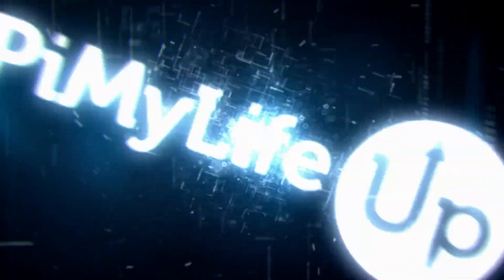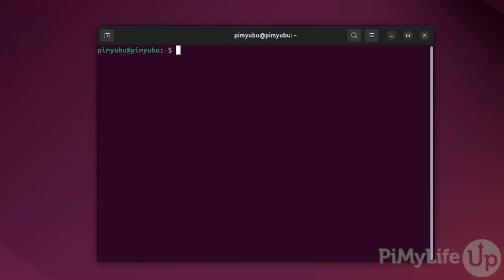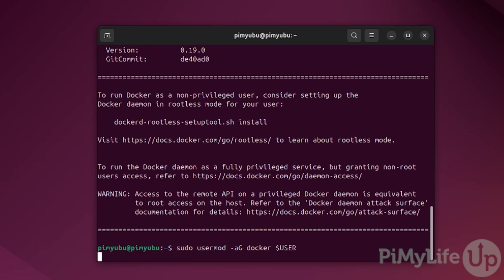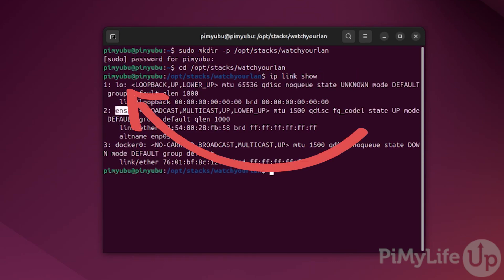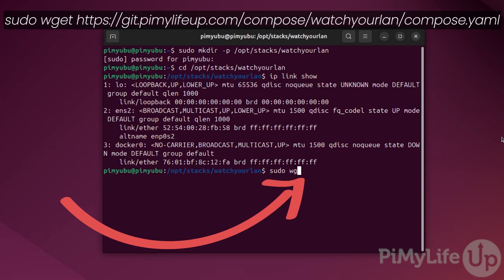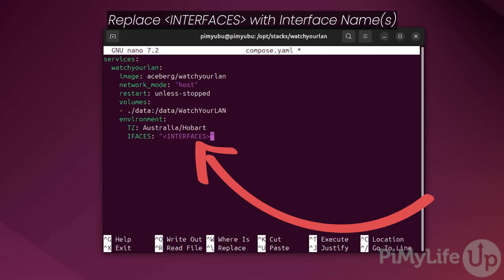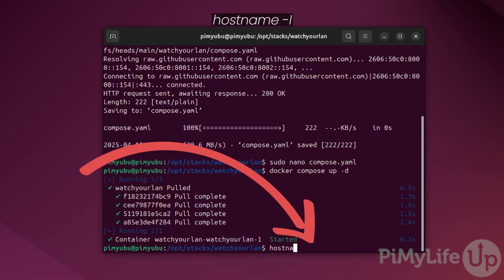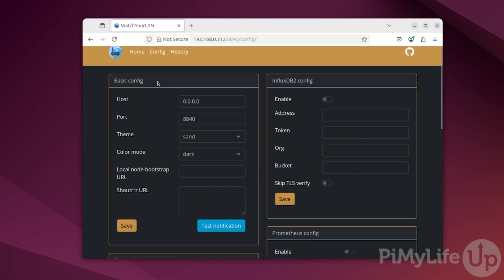Monitor your Network with the WatchYourLAN Docker Container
In this video, we will be walking you through the very simple steps of installing and running the WatchYourLAN software using a Docker container.

WatchYourLAN is a great software for keeping an eye on your network, thanks to it being super lightweight. It can easily be left running on a lower-powered device like a Raspberry Pi while still giving you ample room to run other software.

This software works by monitoring a given network interface. It then lists any devices that it finds in a very easy-to-use web interface. With this, you can see the available devices, their hostnames, and other identifiers. You can make these devices “known” so you can easily tell what devices are new to your network.

While it isn’t the most configurable software, it is a great way to monitor your network if you don’t want a heavier piece of software like PiAlert.

We are using Docker to run WatchYourLAN, which makes getting this monitoring software up and running incredibly simple. If you already have Docker installed, it is just a couple of short steps to monitor your whole LAN.